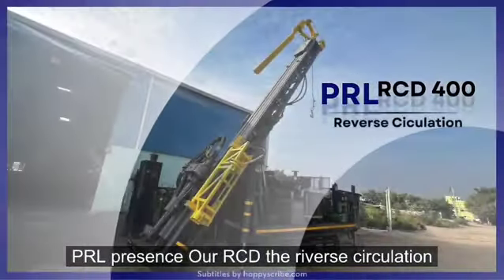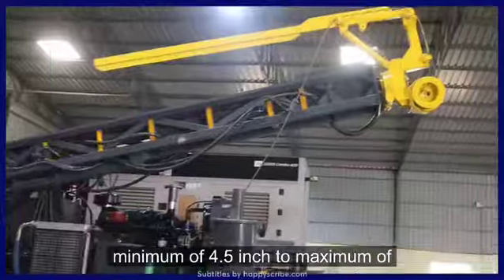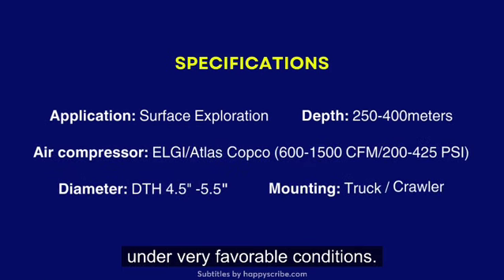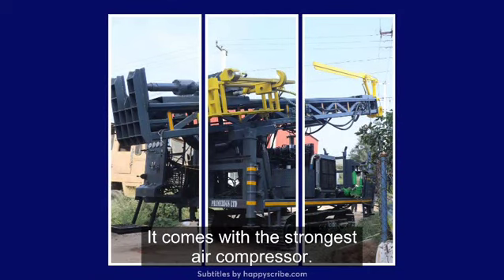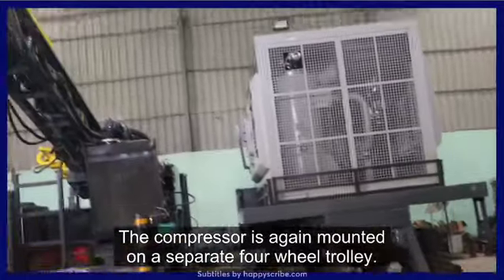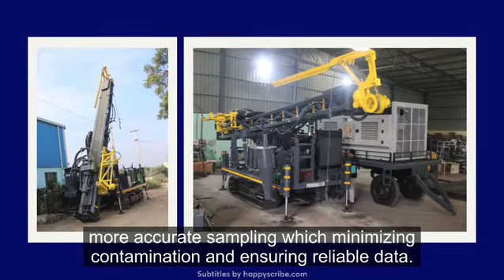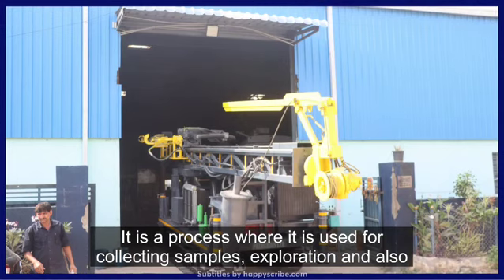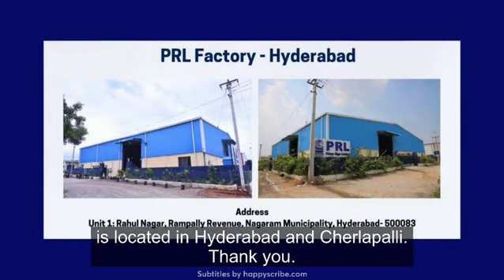PRL Reverse Circulation Drilling Machine 250-400 Meters Crawler Mounted Drilling Machine.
PRL Reverse Circulation Drilling Machine is a game-changer for geotechnical and exploration projects, delivering faster, deeper, and more precise sampling. It minimizes contamination and maximizes efficiency for superior results.